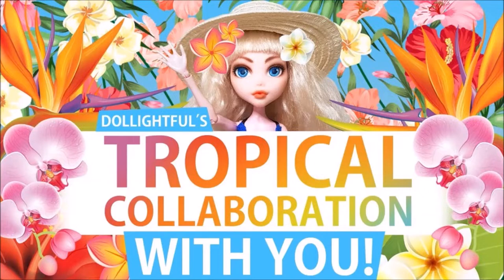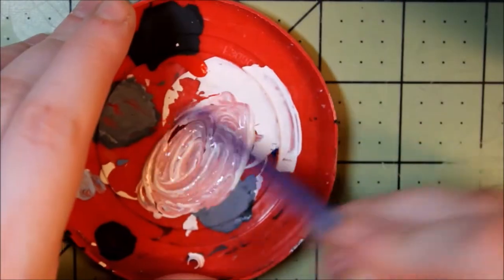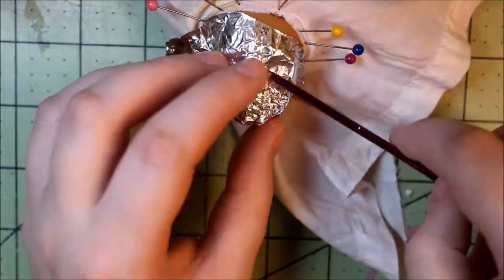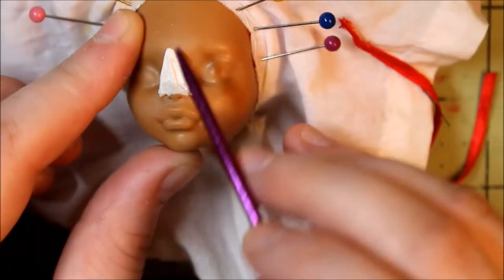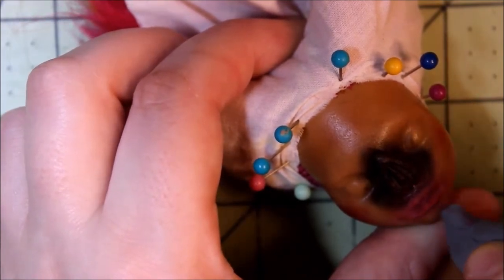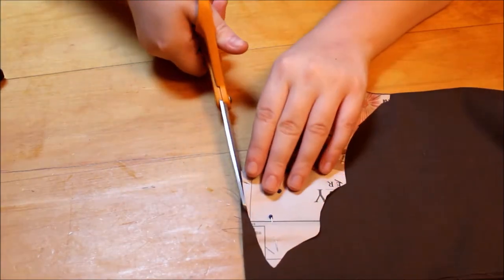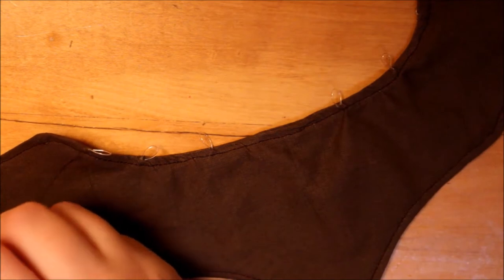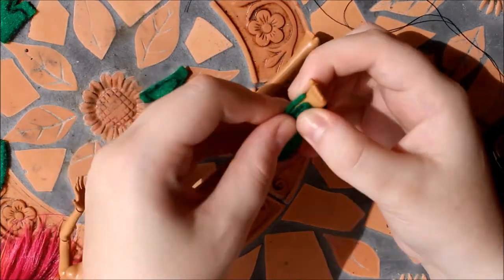Fruit Bat: Dollightful's Tropical Collab | Doll Custom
Three collaborations in a row? Woah! Of course, I had to take part in Dollightful's tropical collaboration... and here's my entry!